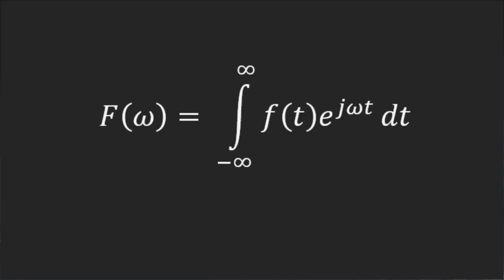Fourier Transform Technique in Tropospheric Emission Spectrometer (TES) AURA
Course: SF34803 Digital Signal Processing
Application of DSP